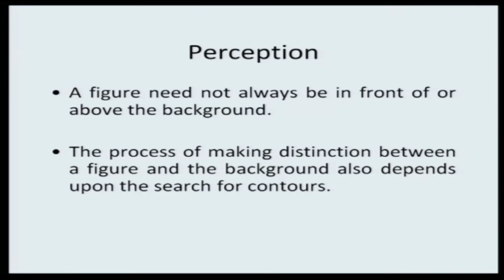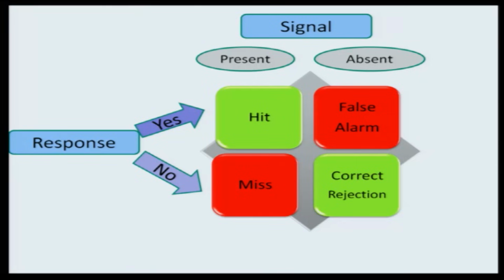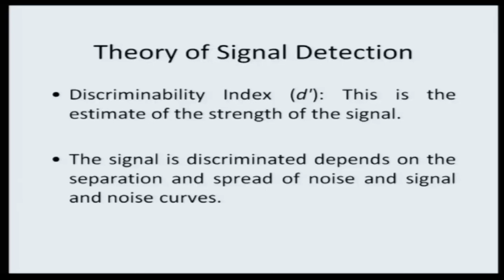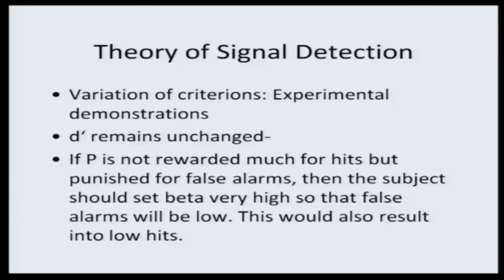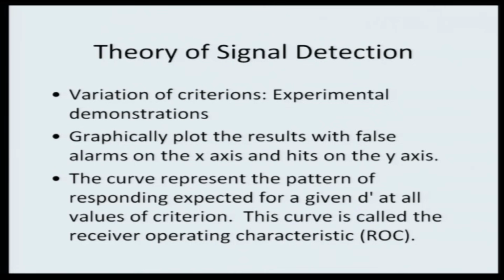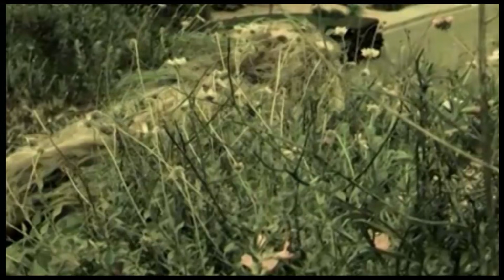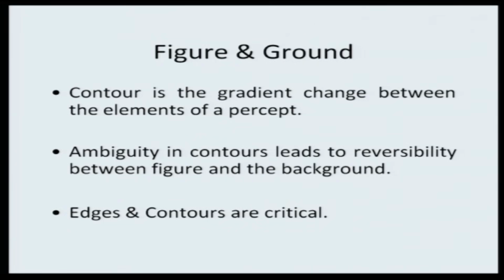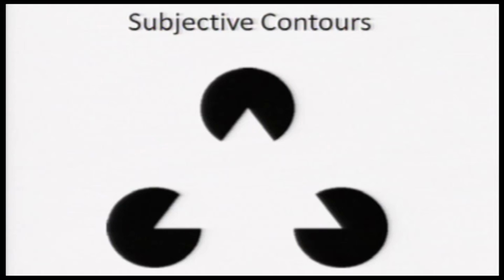Lecture 3 : Perception